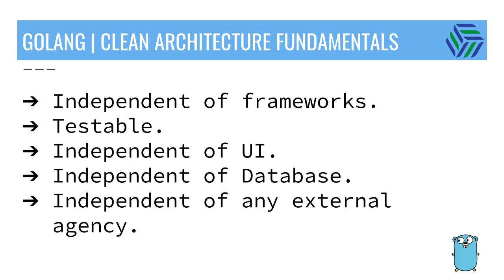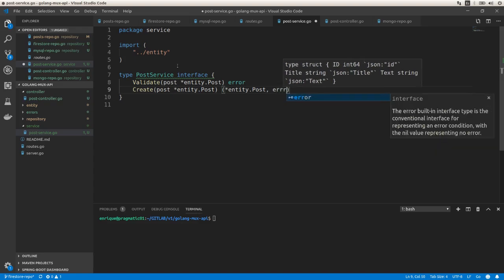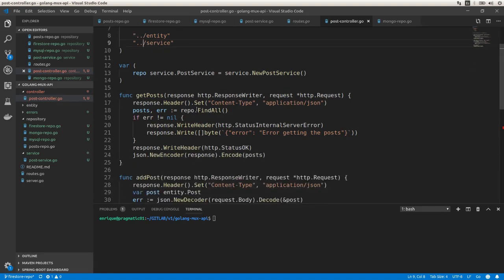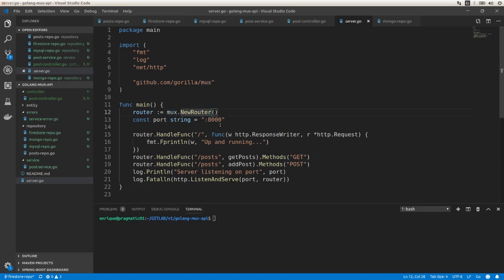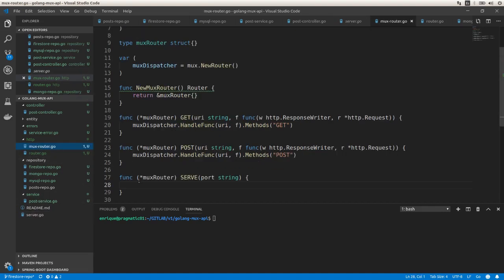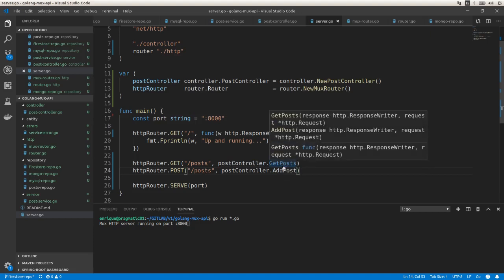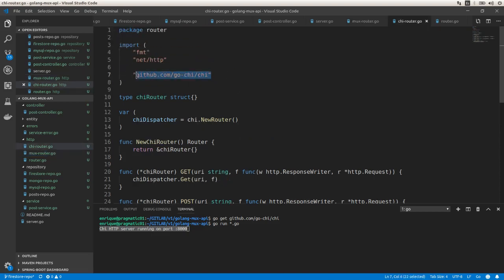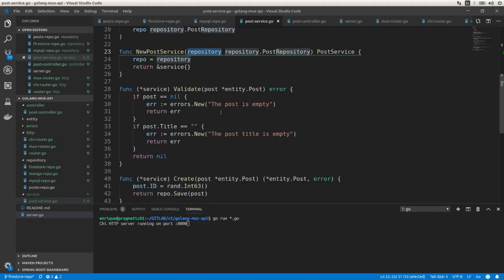Golang / Go Crash Course 03 | Implementing Clean Architecture principles in our REST API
In this video we are going to implement a Clean Architecture design in our Golang / Go REST API.

Our application is going to be: Independent of frameworks, Testable, Independent of UI, Independent of Database and Independent of any external factors.

Elementor: The Best Page Builder for Wordpress.

Linode: Predictable Pricing and an easy to use platform to deploy your applications in a reliable global infrastructure.